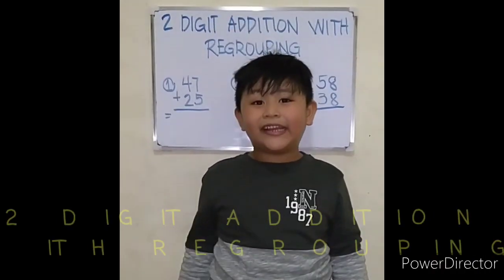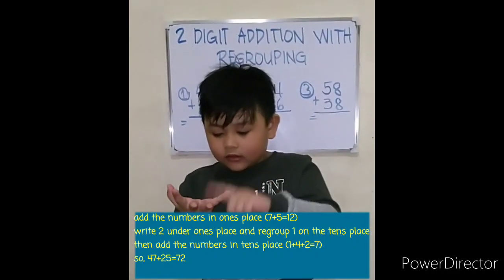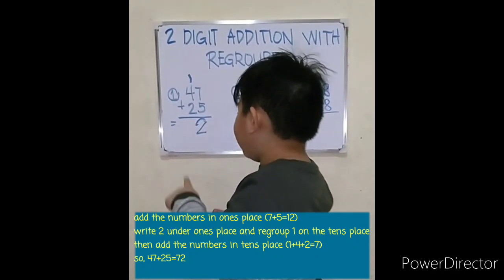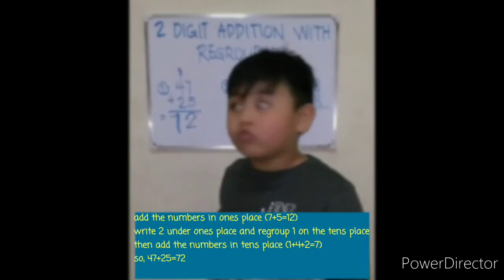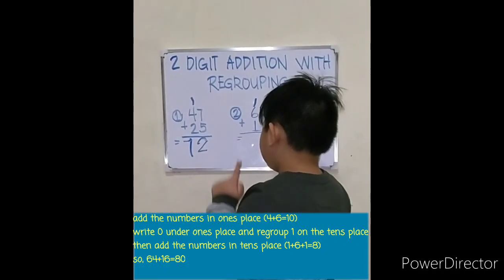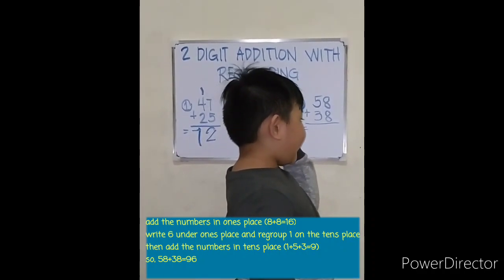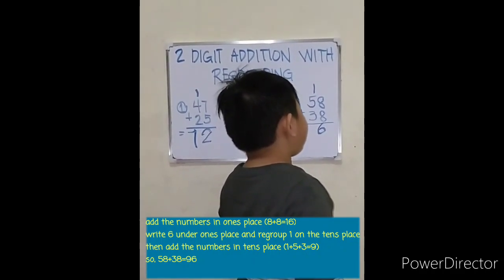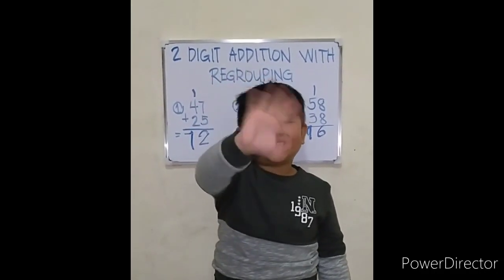2 DIGIT ADDITION WITH REGROUPING I ADDITION WITH CARRY OVER